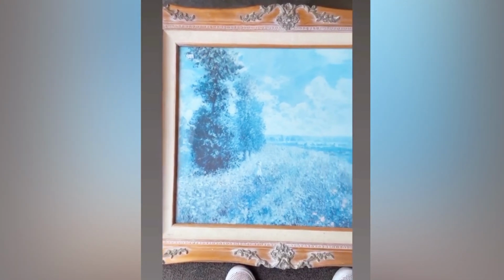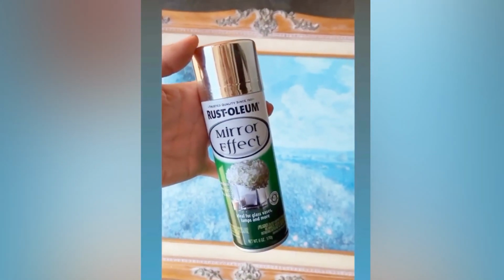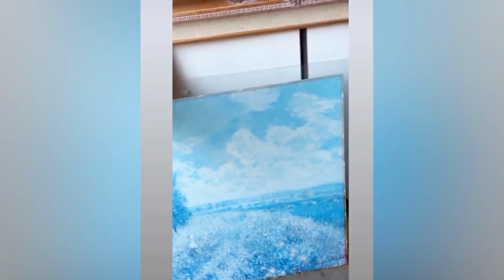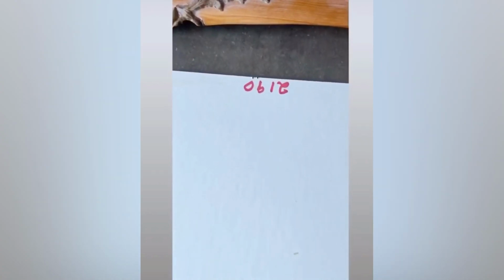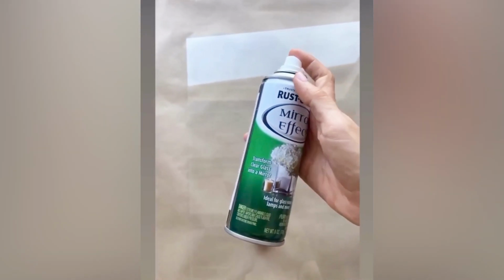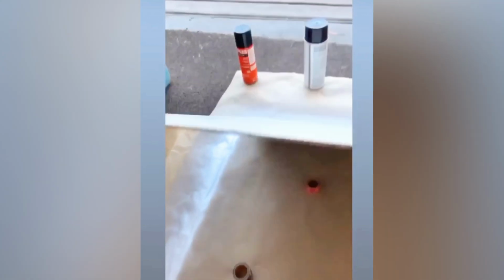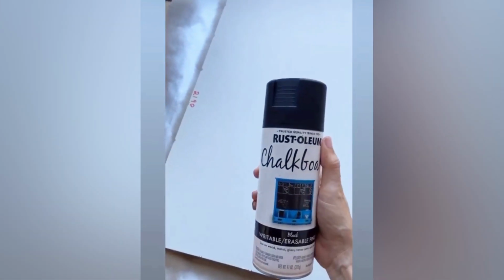DIY Aged Mirror | Thrift Flip Antique Mirror | Glass to Mirror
I’ve always wanted to try this Rustoleum Mirror Effect spray can so I decided to use it on some framed art I got from the thrift store for $5 and turn it into an aged/antique mirror.
This process was way less complicated than I thought and very quick to complete. I’m happy with how it turned out and excited to use this mirror in upcoming projects.

Main materials used in this tutorial:
- 1 Rustoleum Mirror Effect spray can
- 1 bottle of Rubbing Alcohol
- 1 craft paint brush
-1 roll of Paper Towels
-1 Spray Can of any dark color (I used a black chalk paint spray can I had on hand)
-1 Frame with a glass center